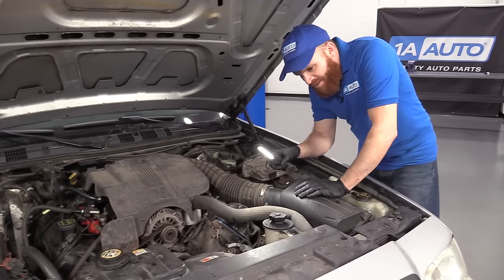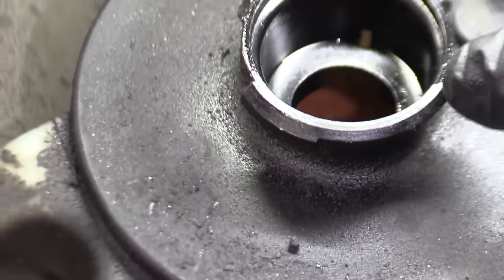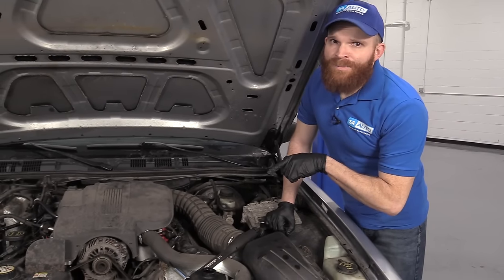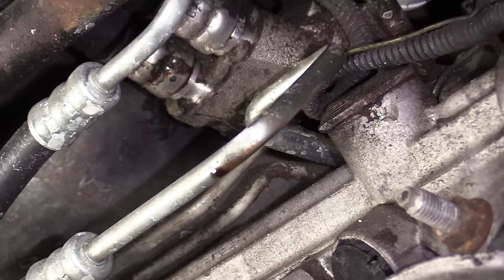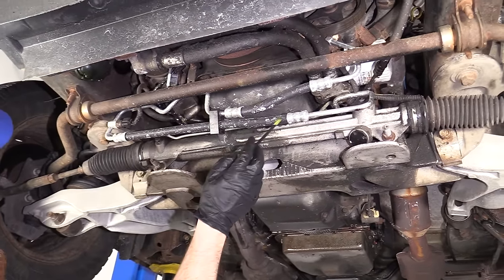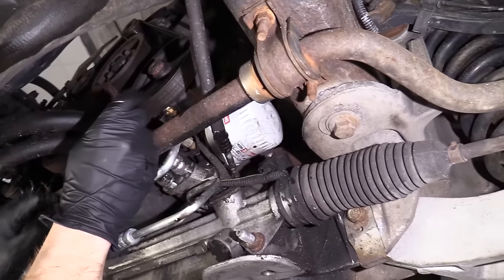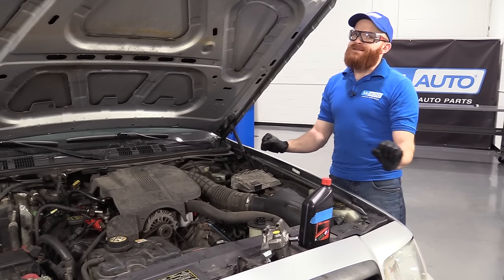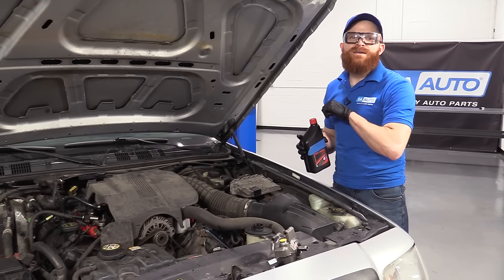Steering Whine? What's That Noise in Your Car, SUV or Truck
Do you hear a whining noise when you turn your steering wheel? Watch this video to see what is causing it, and what you can do to fix it!